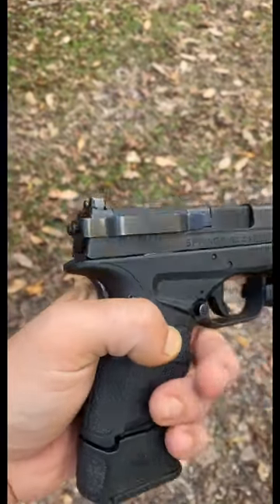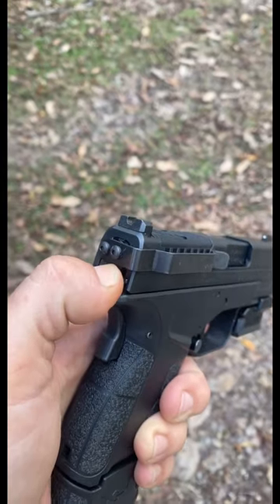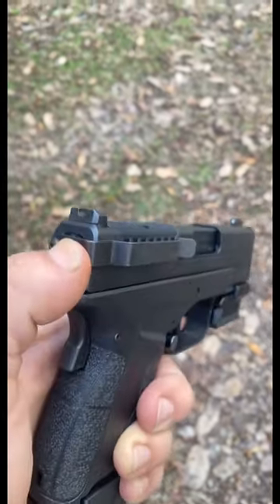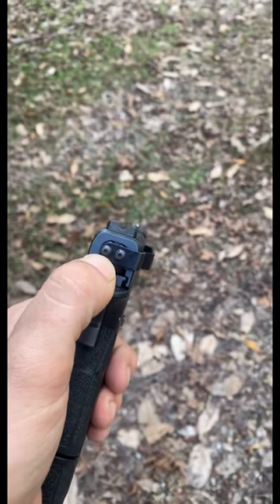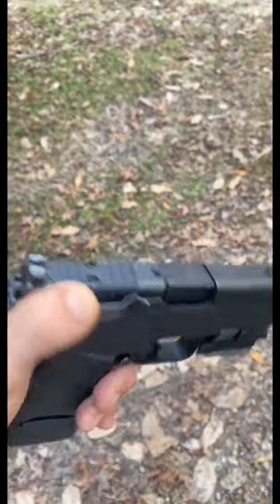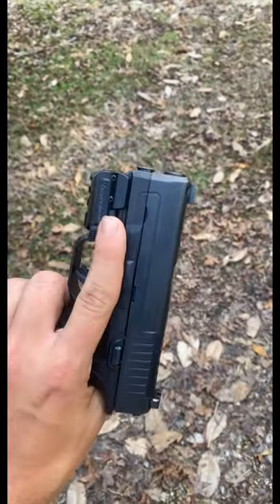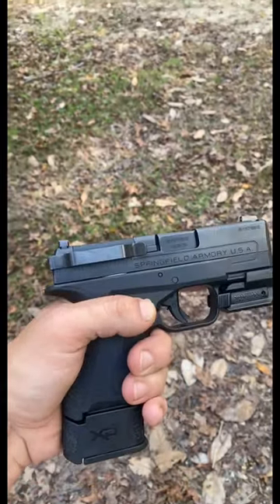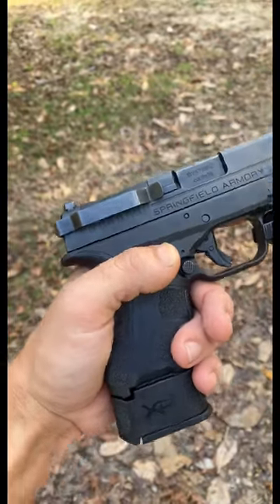The Clip Draw Holster